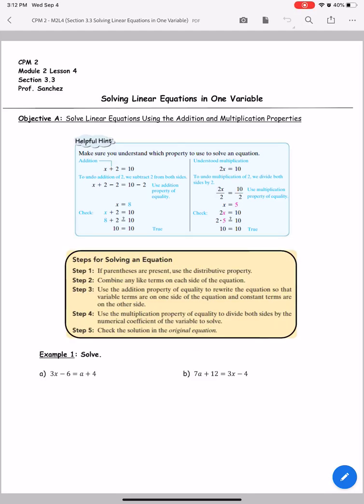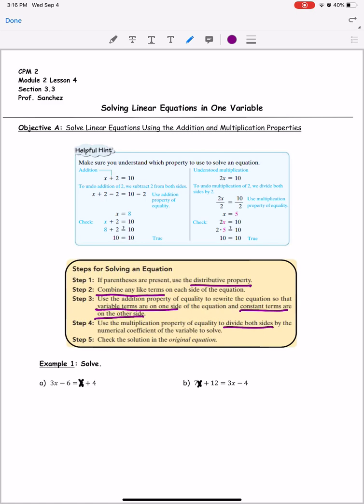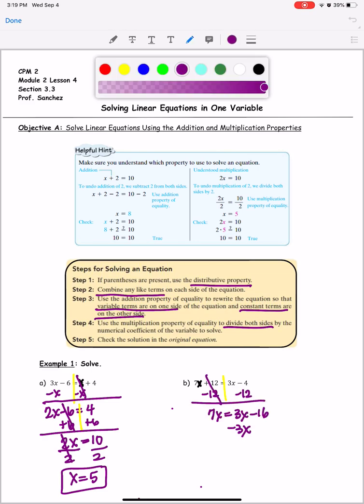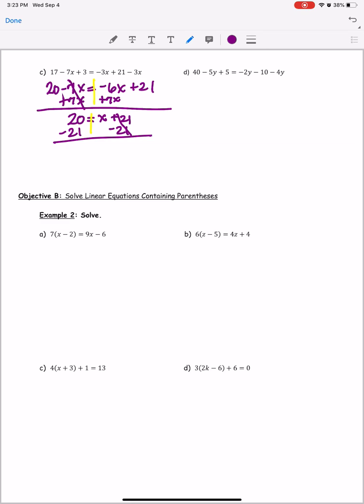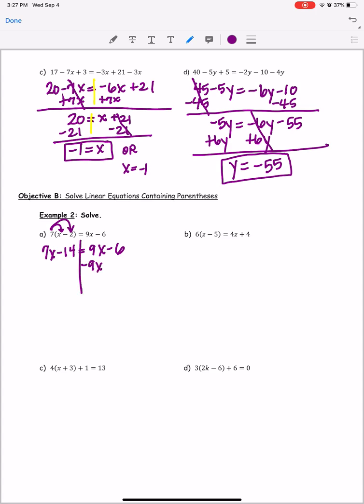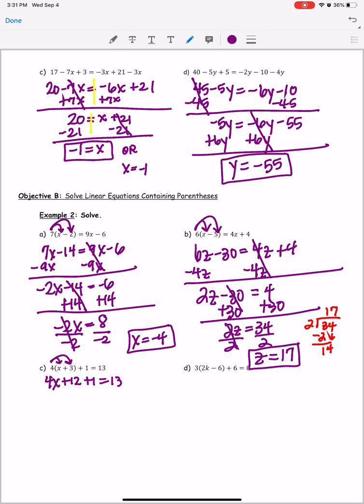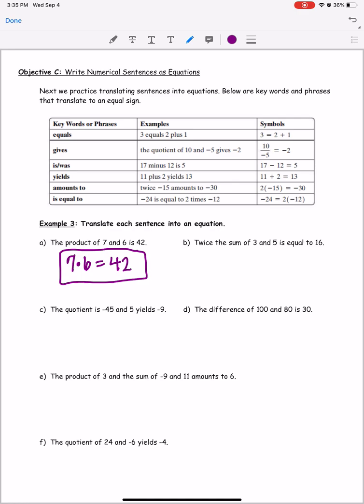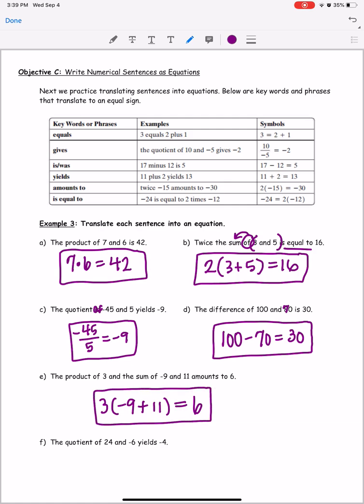CPM 2 - Module 2 Lesson 4